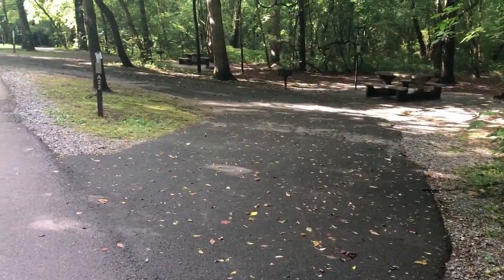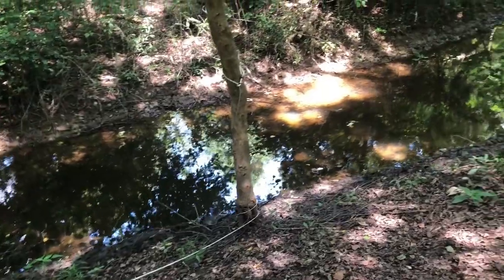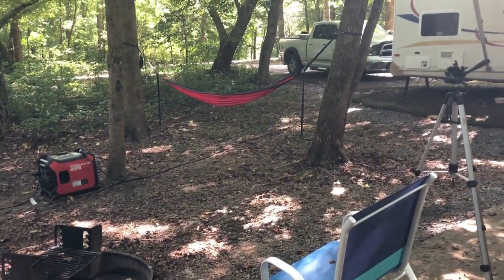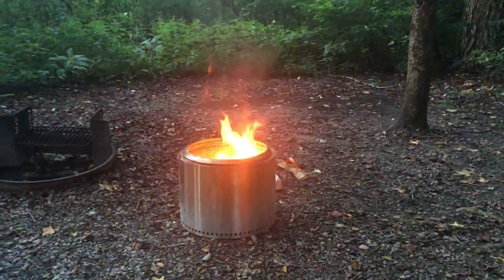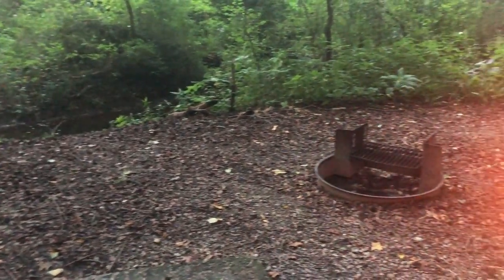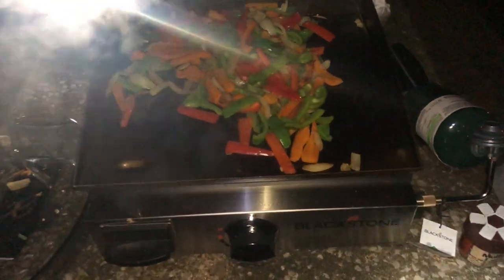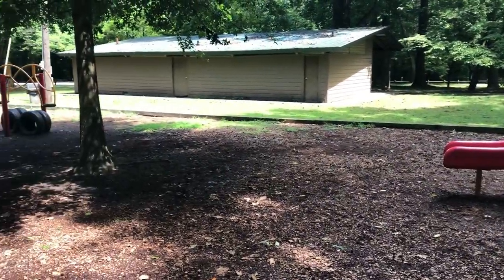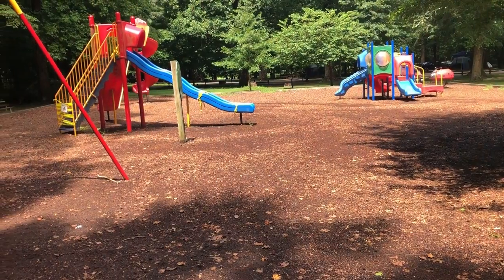Gee Creek Campground Review - Delano, TN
Review of Gee Creek CampGround.  The Good, The Bad, and The Ugly (or at least sweaty and muggy.)

This campground is a beautiful area but it is not suited well for campers.  You can do it but you have to be pretty picky about your spot.  Also the Park Ranger asked that I not use my inverter generator for more than 15 minutes every two hours.  Which isn't enough to even keep the batteries charged!  If it wasn't for this it would have been a better experience.
This is a great area if you are going tent camping though.  If you have kayaks there is a great place you can get in and out of the water, however, there is a decent current so you really need to put in upstream or take out downstream.

If you are looking for a no frills campsite in the area try The Lost Corral that is just across the street!